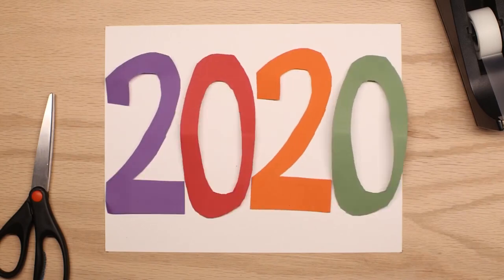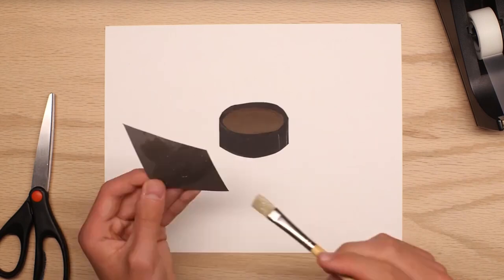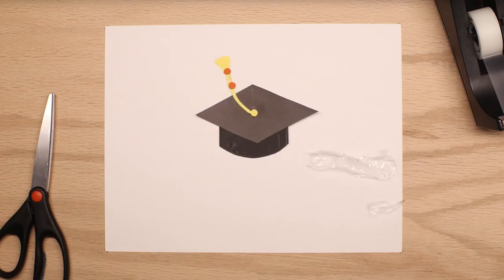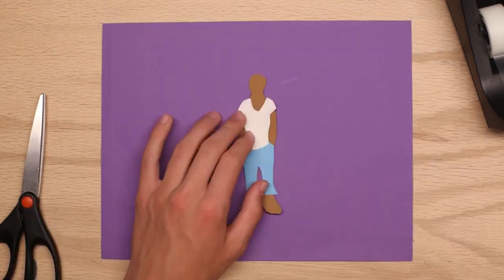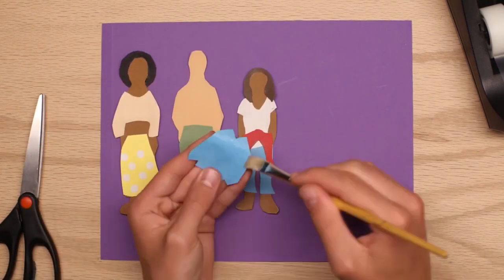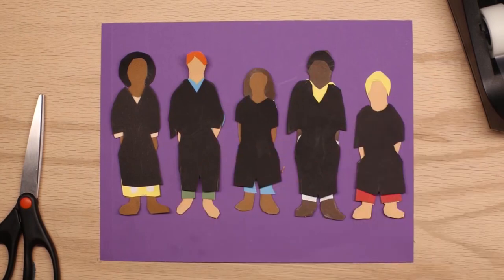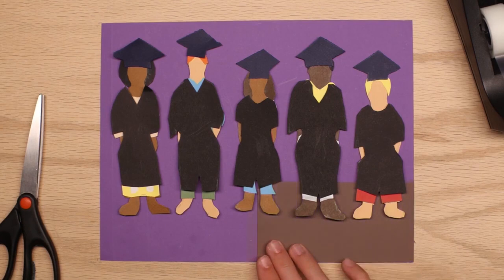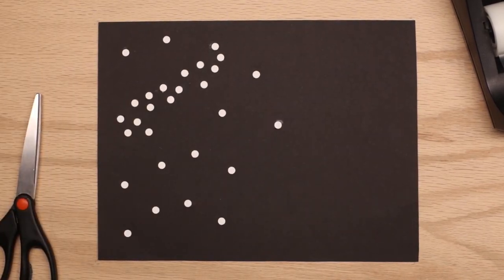Dear Class Of 2020 Animated Short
SFUSD graduating seniors Julian Jordan and Kyle Trefny of Ruth Asawa School of the Arts have produced this animated commencement address in honor of the class of 2020.